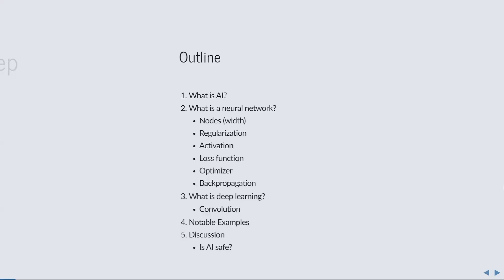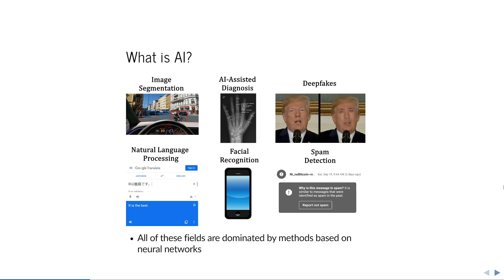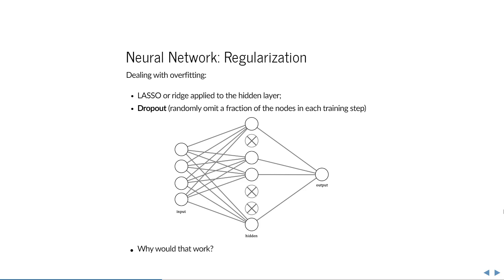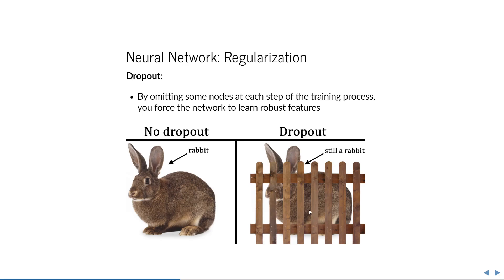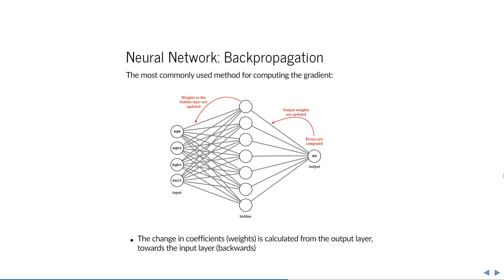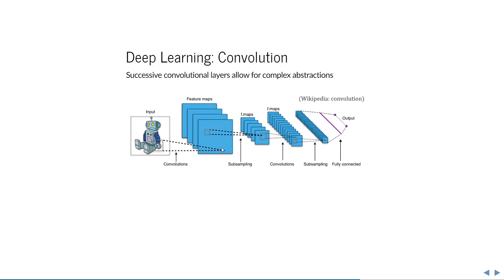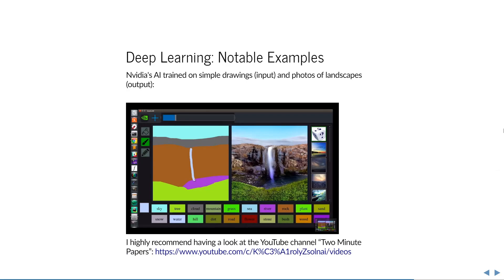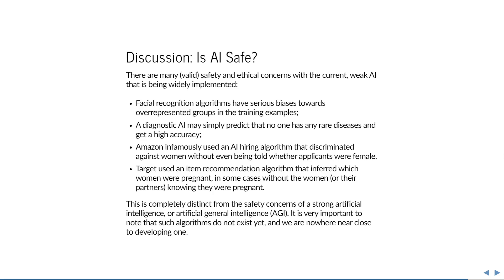Lecture: Neural Networks, Deep Learning & AI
An introductory lecture on neural networks, deep learning and artificial intelligence (AI). This lecture was made in the context of the course Advanced Statistics for biology master students at Leiden University, September 21th, 2020.

0:00 Introduction
1:34 What is AI?
3:56 Example uses
5:33 What is a neural network?
6:22 Neural network: Nodes
7:36 Neural network: Regularization
11:09 Neural network: Activation
12:42 Neural network: Loss function
14:16 Neural network: Optimizer
15:25 Neural network: Backpropagation
16:16 What is deep learning?
17:05 Deep learning: Abstractions
18:15 Deep learning: Convolution
19:12 Notable examples
24:02 Discussion
24:28 Discussion: Is an AI intelligent?
26:24 Discussion: Is AI safe?
29:53 Discussion: Paperclip maximizer
31:52 Discussion: Further reading